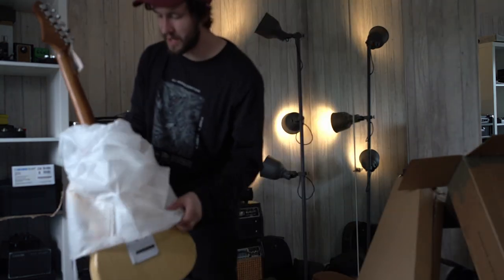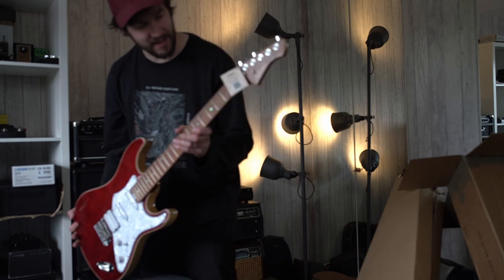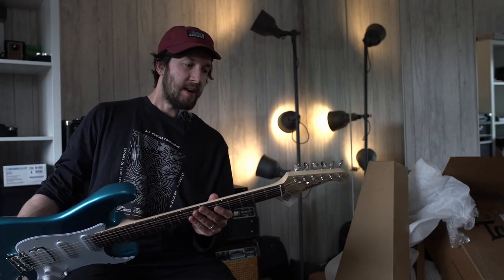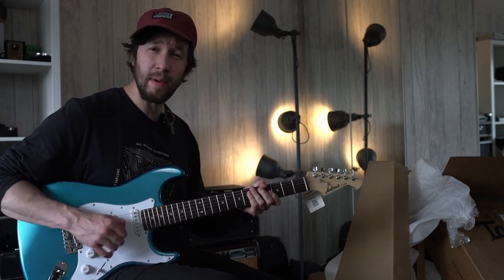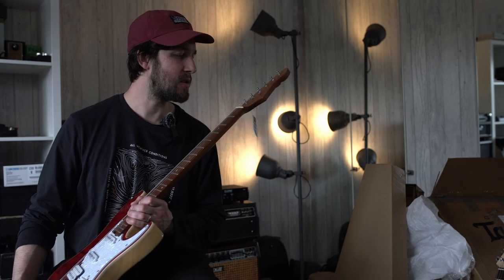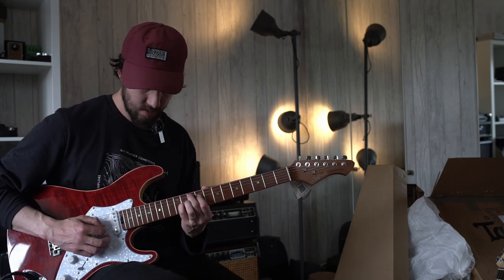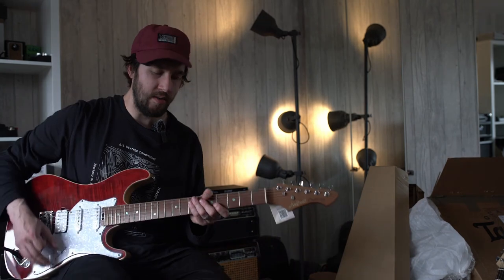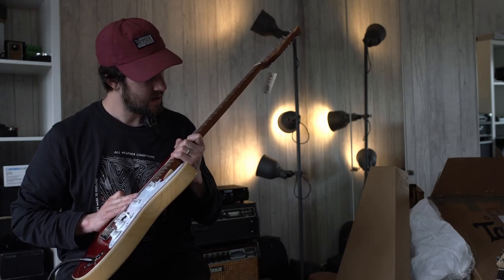Are Aria Guitars Perfect for Beginners? An honest review...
Mike at Rose Morris sent these ones to check out a while ago (only on loan, this isn't a paid demo or review). When I was a kid, my Dad was looking for a used guitar for me, and the things he was looking at were 80s Ibanez, 80s Aria and that sort of thing. Aria are still making guitars - let's see what they're like?

- the blue one is £149

- the posh ones are £299 at the moment I think.

Using the preset "Bassman"

01:25 Some Playing
5:47 Thoughts on these guitars